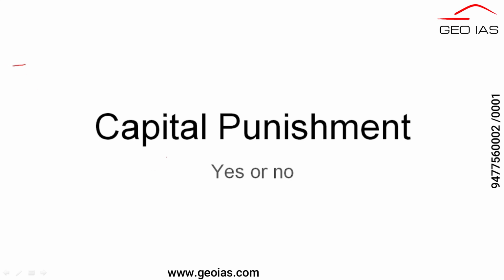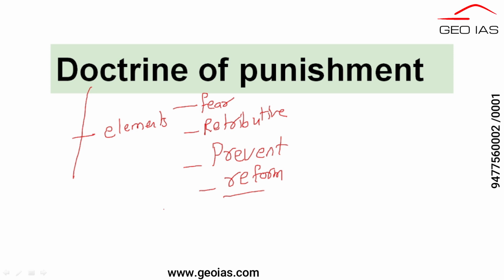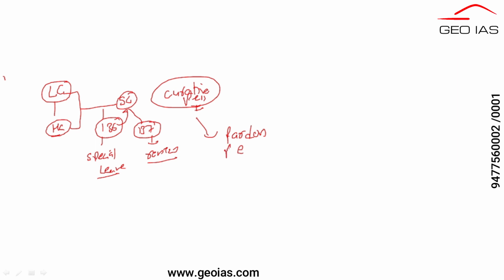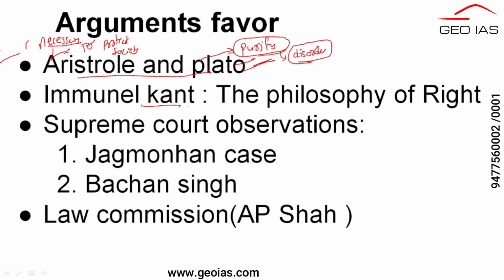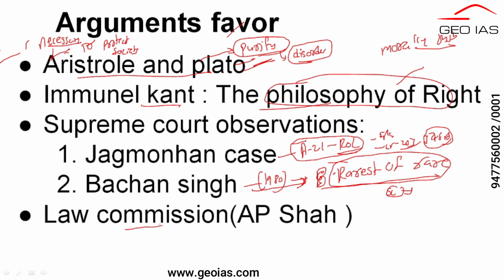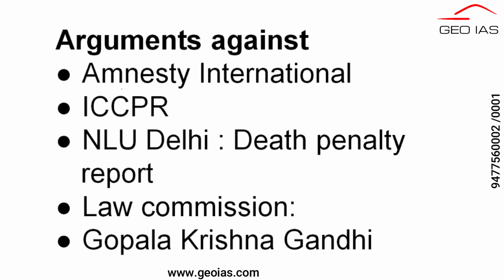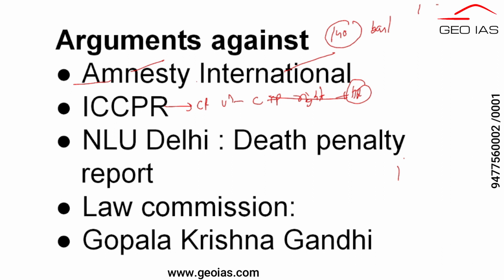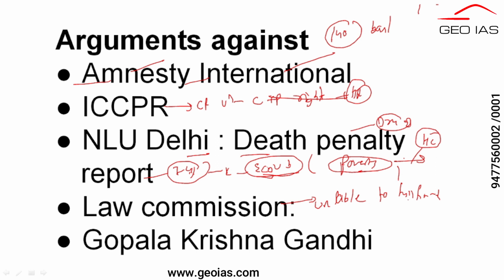Capital Punishment arguments for and against | Death penalty debate | upsc civil services [ GEO IAS]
Objectives
In this video we will discuss
Why it is in news
Why it should not be ban?
 ( argument favor)
Why it should ban?
( arguments against)
Doctrine of punishment by Markendeya Kathu
Capital punishment, also known as the death penalty, is a state-sanctioned practice of killing a person as a punishment for a crime
Views of Aristrole and plato
Immunel kant : The philosophy of Right
Arguments favor
Supreme court observations:
  1. Jagmonhan case
  2. Bachan singh
Law commission(AP Shah )
Arguments favor
Aristrole and plato
Supreme court observations:
  1. Jagmonhan case
  2. Bachan singh
Law commission(AP Shah )
Arguments against
Amnesty International
ICCPR
NLU Delhi : Death penalty report
Law commission: views
Gopala Krishna Gandhi views
Amartya sen views